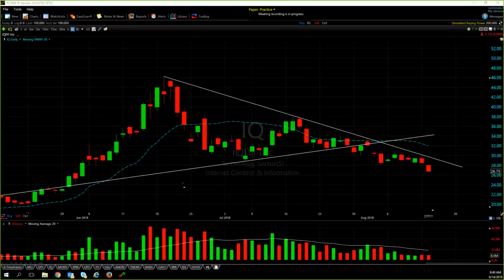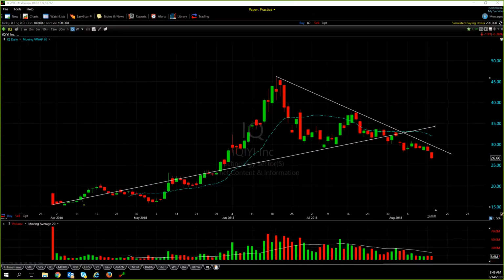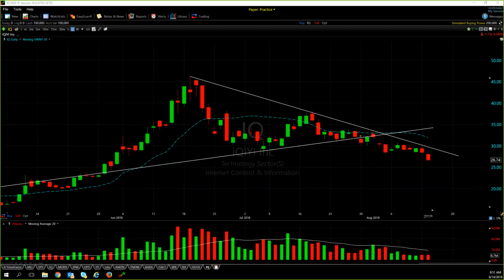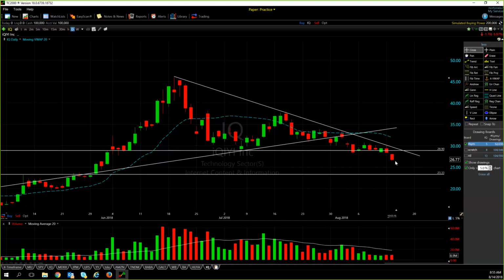IQ chart review 8.14.2018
Review of Iqiyi Daily Chart on TC2000 platform.